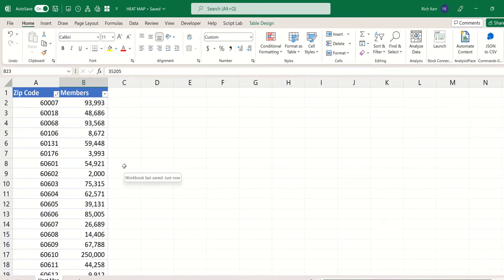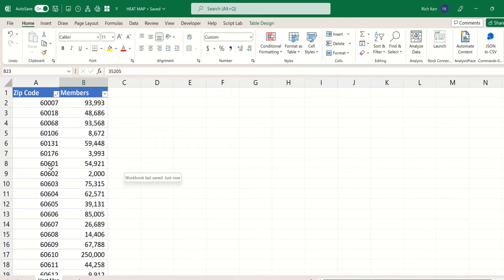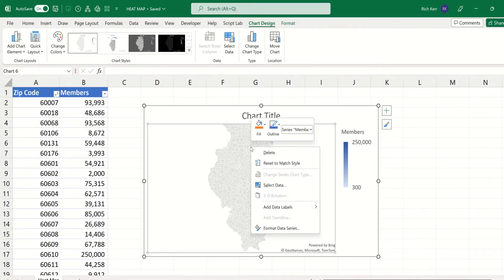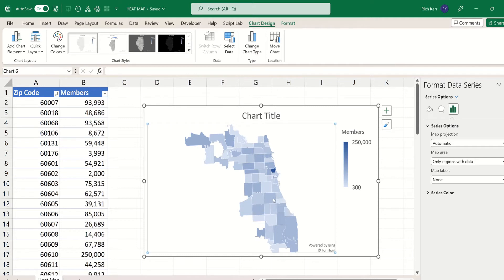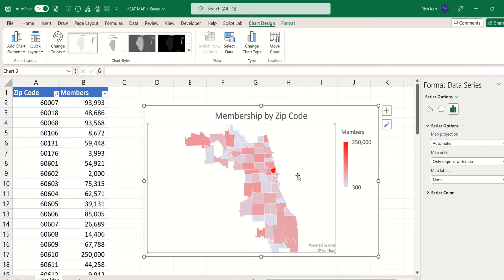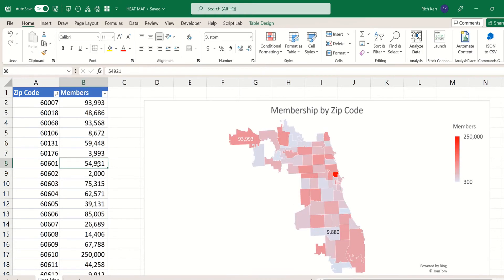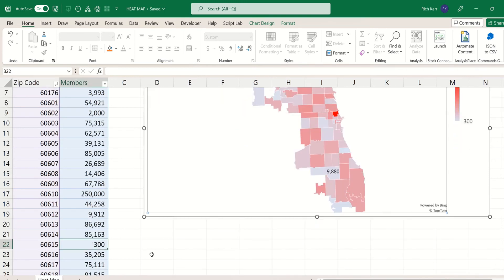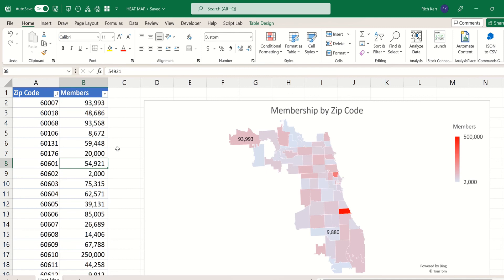Excel Zip Code Heat Map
Create a Heat Map of Values in Microsoft Excel